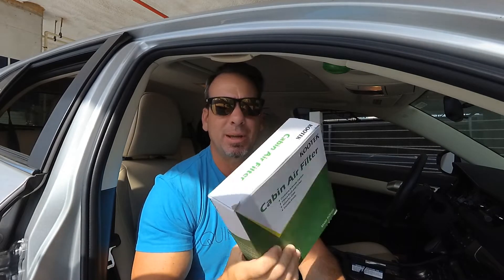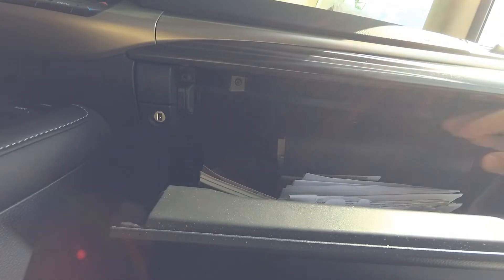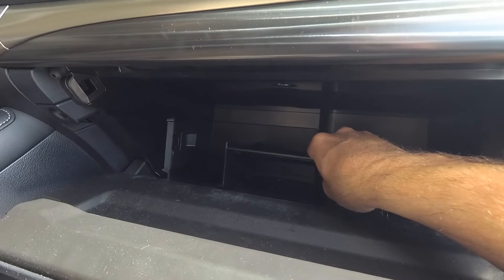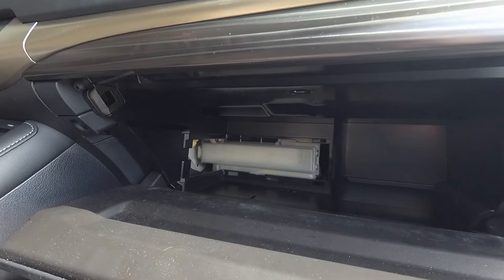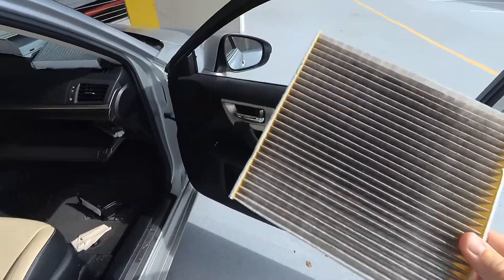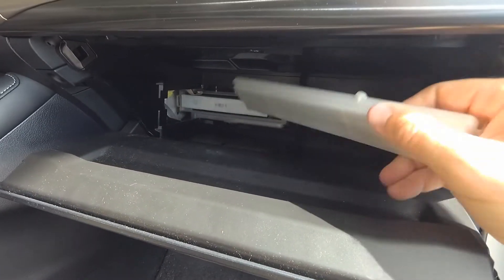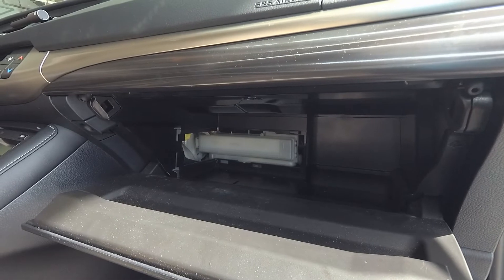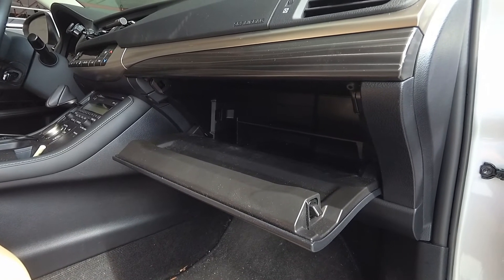Lexus CT200 - How to Replace Your Cabin Filter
Here is a quick How To video on how to replace a cabin filter in a Lexus CT200. Don't pay Lexus or your local quick lube shop to do this easy maintenance job! You can do it yourself in 5 minutes!!

Kootek Car Cabin Air Filter